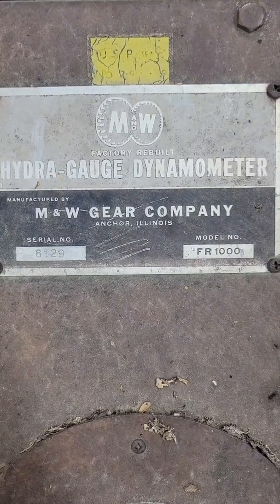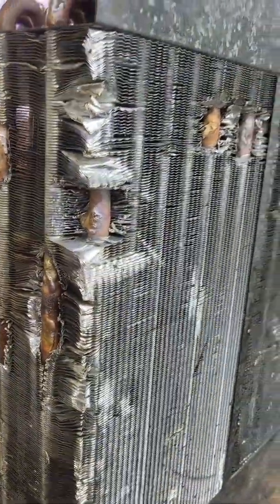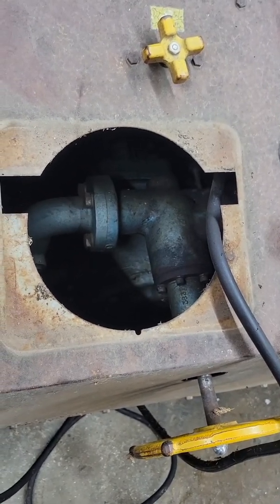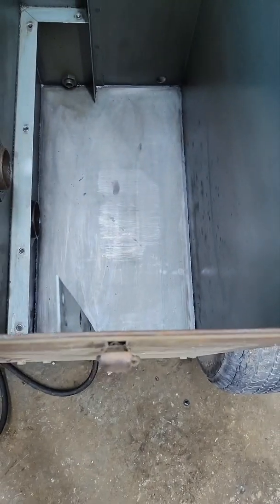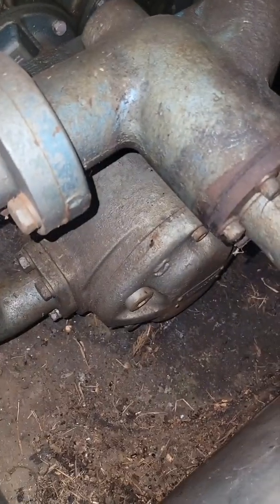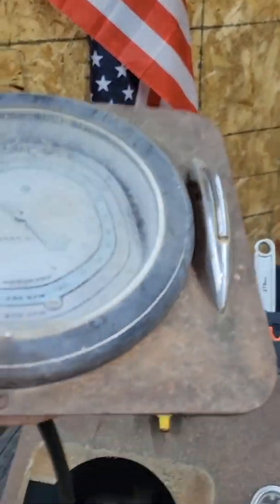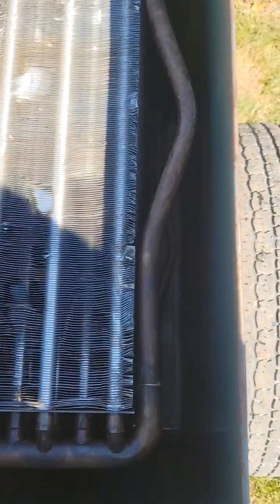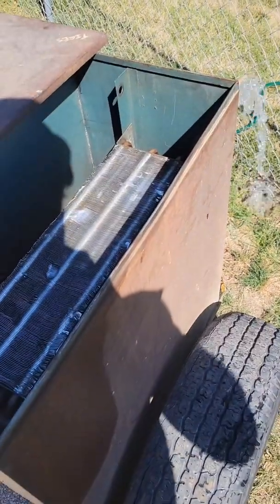M&W dyno repairs.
M&W model fr-1000 repairs. Working to bring this dyno back to operational usability. Started with a little disassembly as far as the hyd oil cooler and reservoir. Cleaned the reservoir, and repaired several leaks in the copper of the oil cooler. Then reassembled and ran a test on the oil pump. If the pump is no good this unit is a paper weight due to no parts availability.